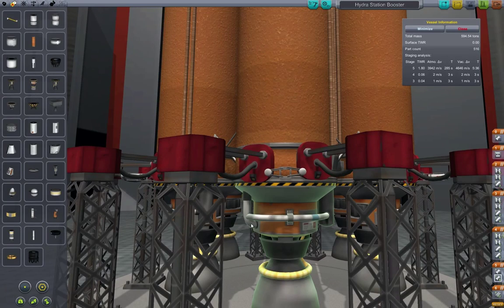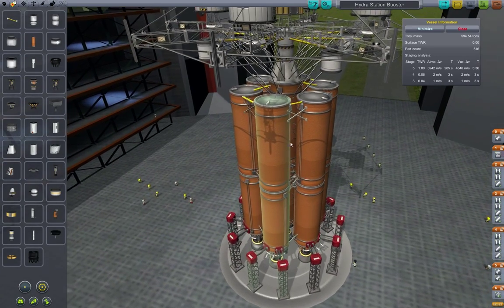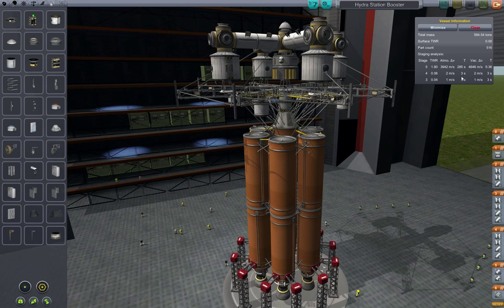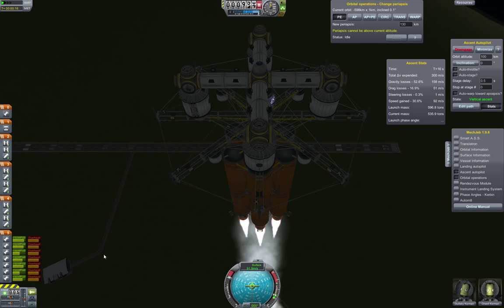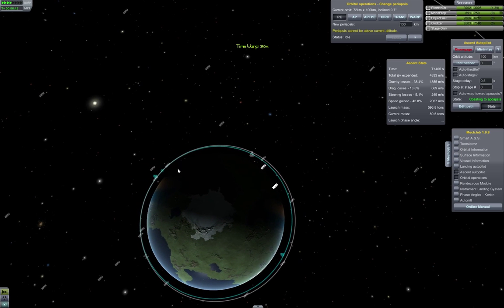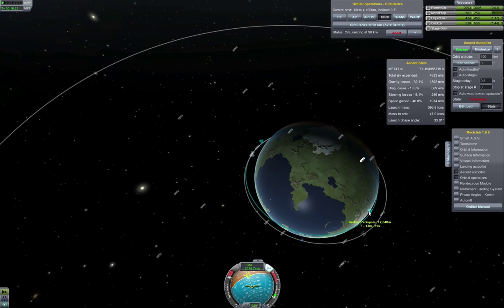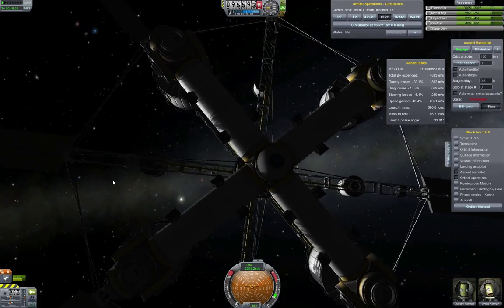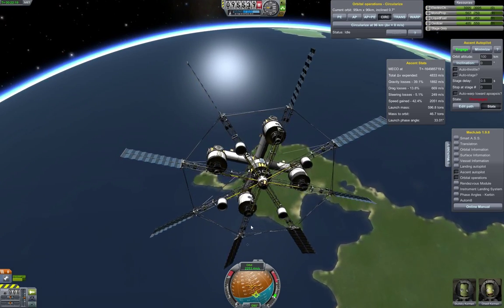Kerbal Space Program: Getting large things into orbit with heavy lifting boosters.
EXPAND FOR FULL DESCRIPTION --

I apologize for the poor sound quality. I had the volume turned way down in KSP but underestimated how loud it would get regardless, so you can't hear me talking much of the time. I had to filter out some of the background noise as well in post processing, so you might hear some ringing here and there.

This is a quick video/tutorial explaining some basic concepts in KSP for heavy lifting. In this video I demonstrate placing a large space station into orbit using a single launch, and discuss some future plans and ideas for how this can be applied to interplanetary landers, etc. I did go on to later adapt this into a more refined version of an interplanetary lander that is refueled in orbit and can then be deployed to any planet or moon in the Kerbol system. Key changes include adapting all docking ports to full size clamp-o-trons, nuclear engine, final stage landing thrusters, drogue and main parachutes, landing struts, and additional toroidal fuel tanks and fuel lines to allow feed from the main fuel supply for capture burns and landing. With this I have already landed one on Eve, and have future mission plans for landing on Duna, Laythe, Minmus and the Mun.